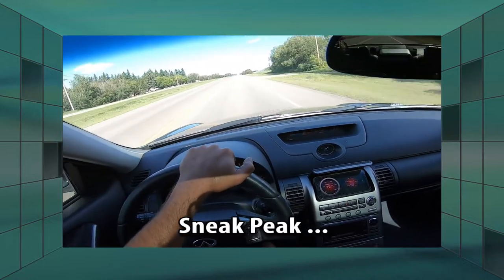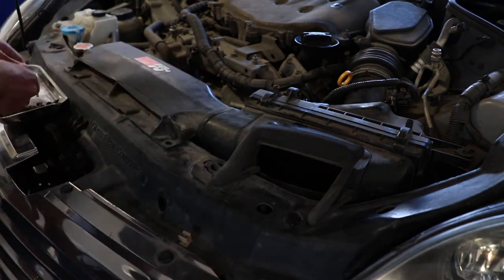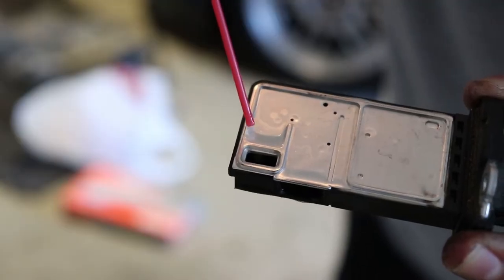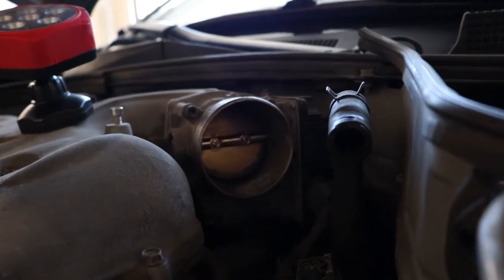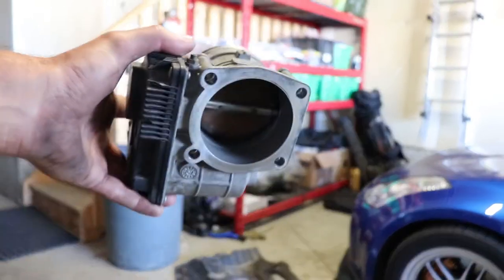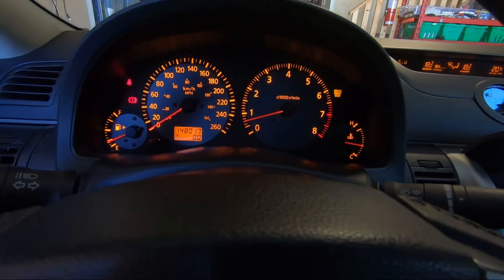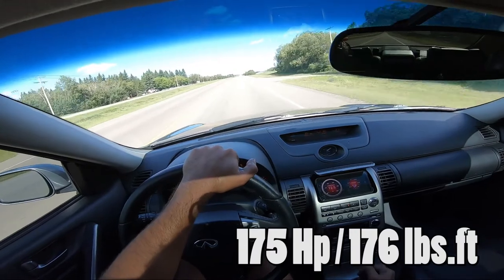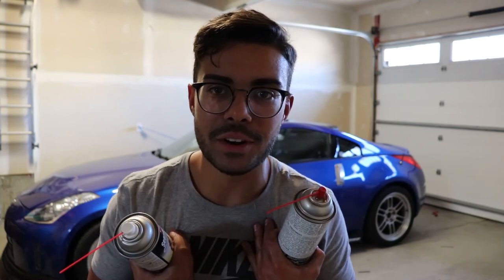MAF Sensor and Throttle Body Cleaner: Does it Actually work?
So, my Infiniti G35 is in need of some TLC. It idles poorly and has poor performance.

Can CNC Mass Air Flow Sensor cleaner and Throttle Body cleaner help?

Song: Come On, Let's Go - Le Gang